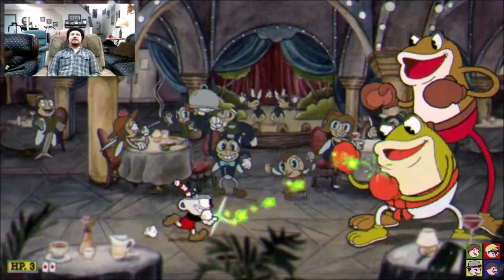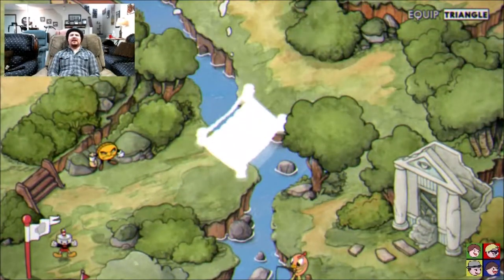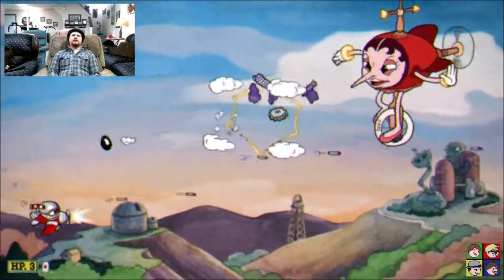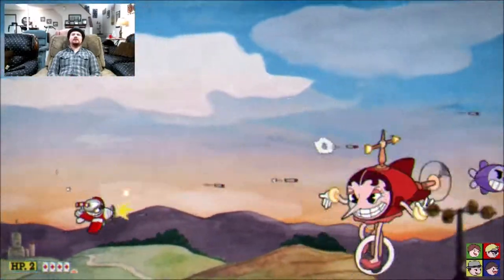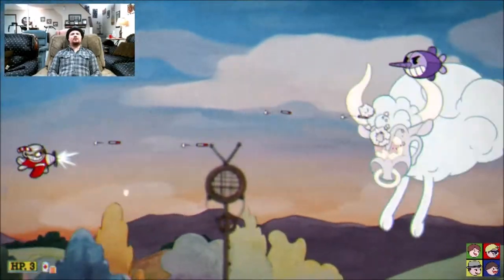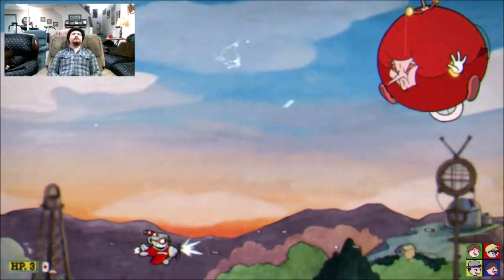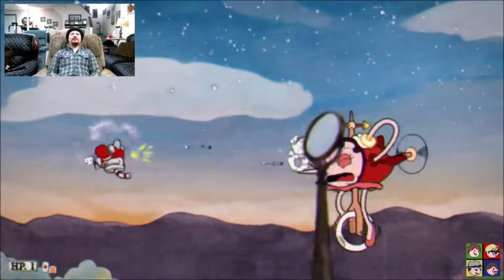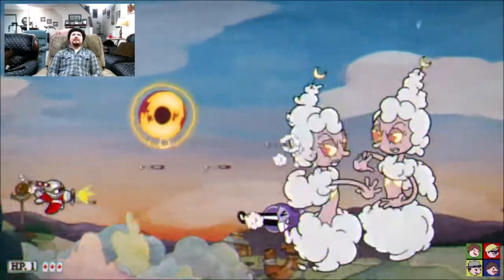RUSHIN THEM BOSSES! - Cuphead: episode 3 [Hyper Speed]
We're on the ball
at devil's beck and call
and I swear to you all
those bosses will fall